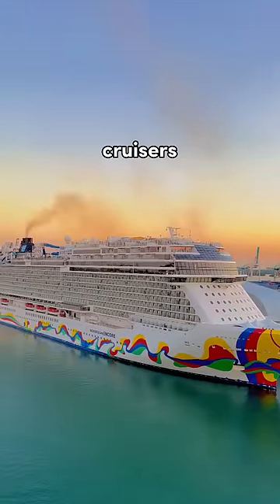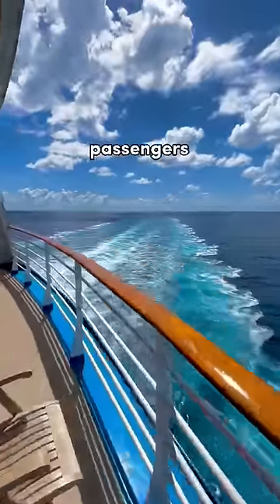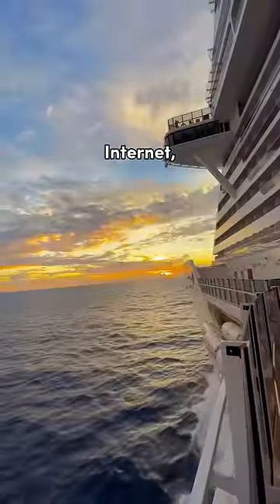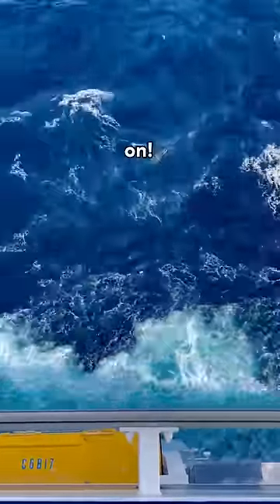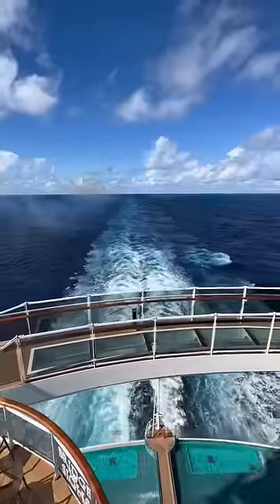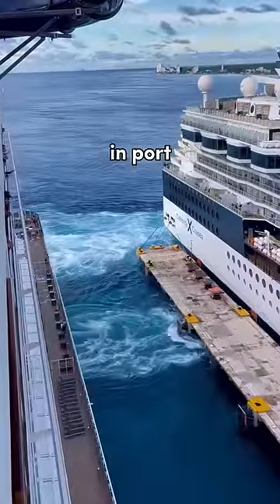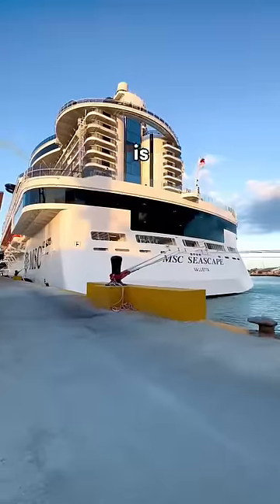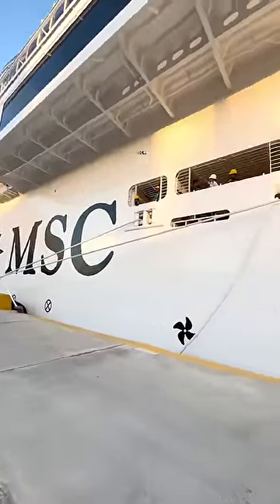Tips for first time cruisers!